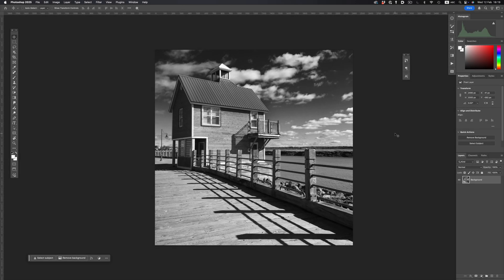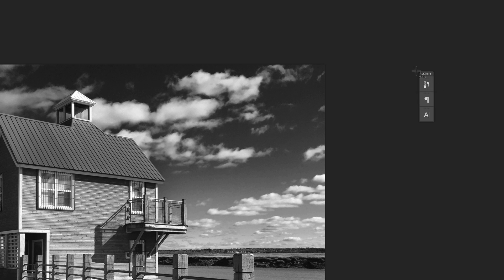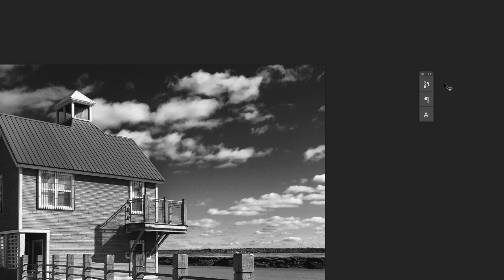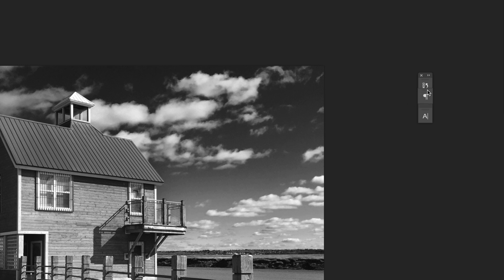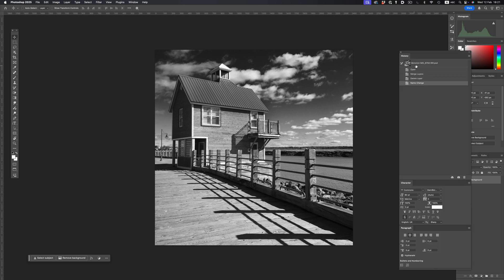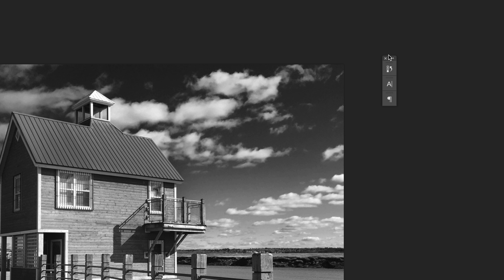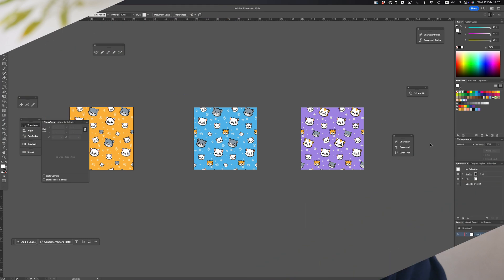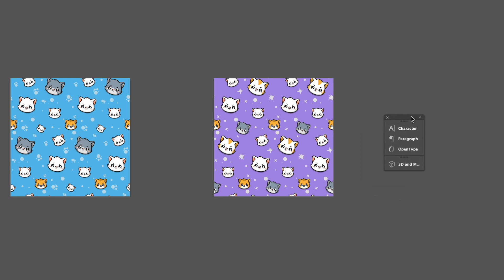Thanks Adobe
Yes, my dislike for Photoshop's toolbar UI is strong enough for me to make a whole video about it! 😂

(3D files, textures, discounts and more)